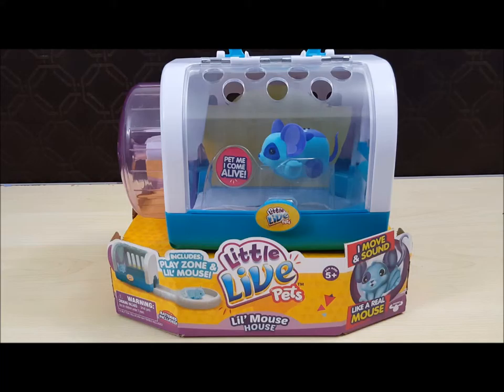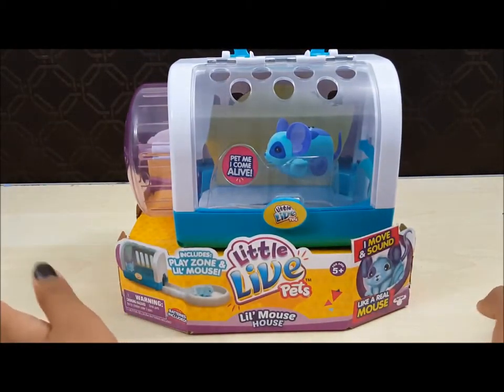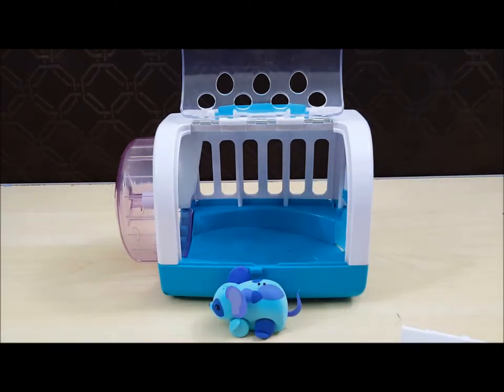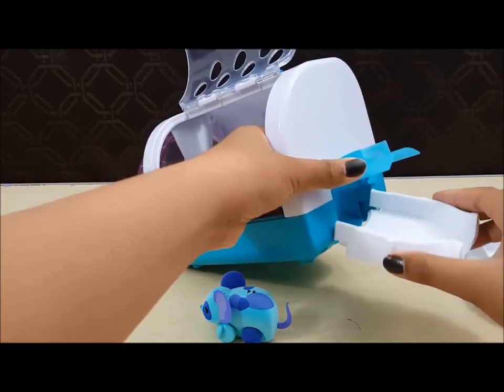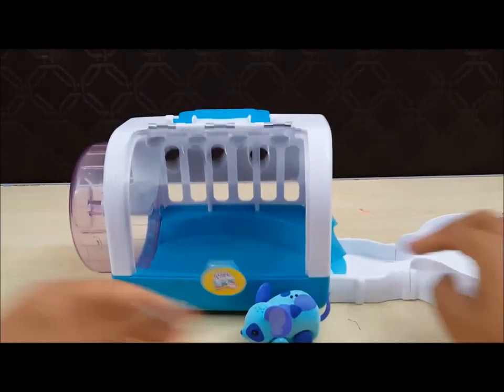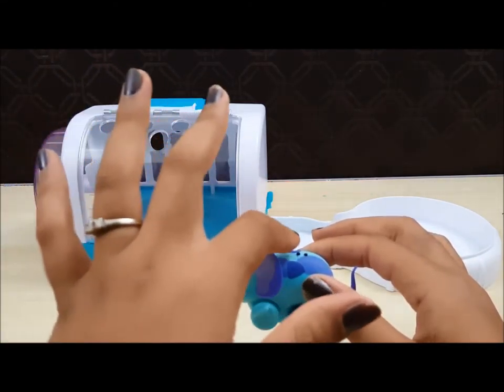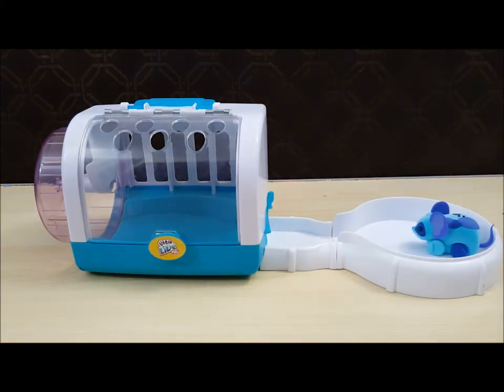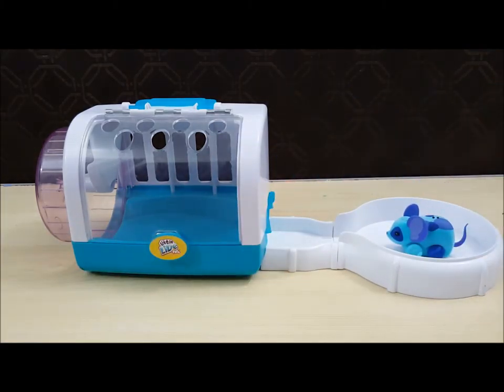Little Live Pets HD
Aloha guys!! So in this video I'll be showing you guys Little Live Pets!! Also don't forget to tell your families and friends about us and get a change to win a giveaway when we reach 250 subscriber!!